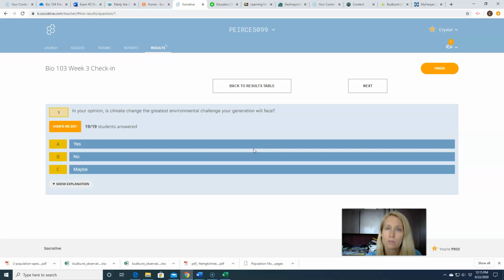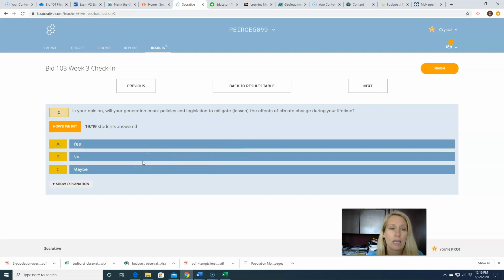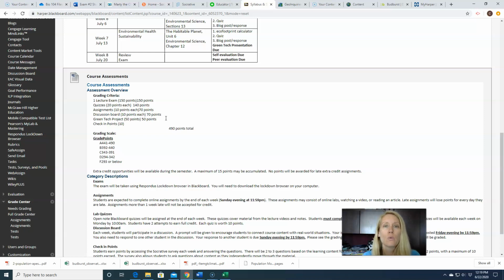Bio 103 Week 4 Announcements